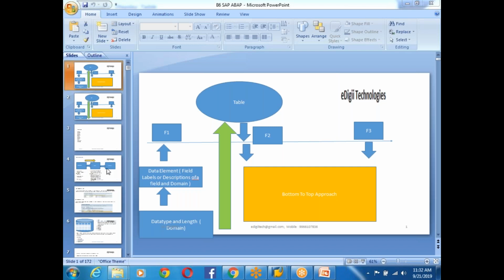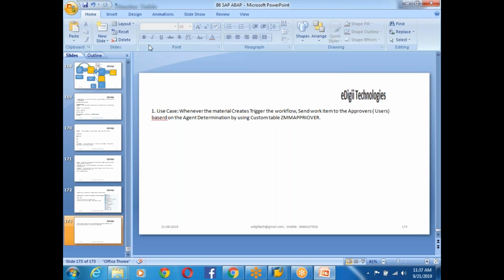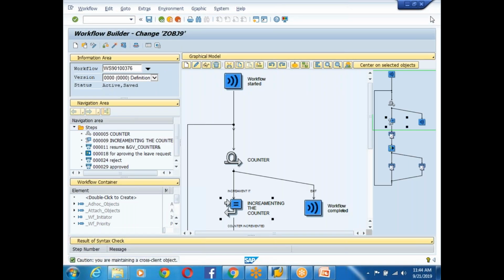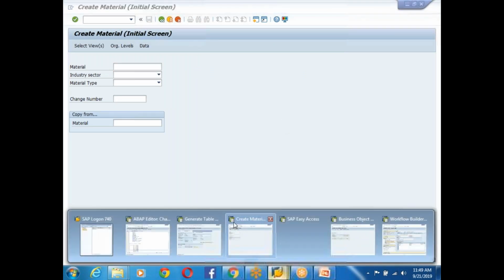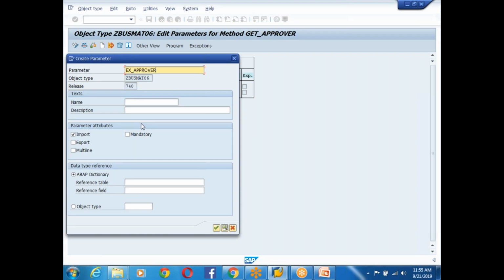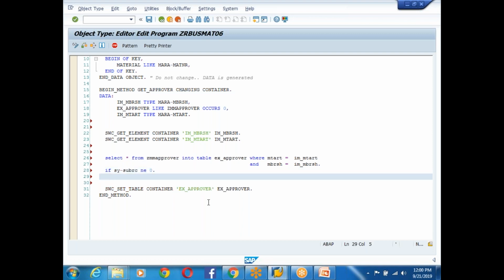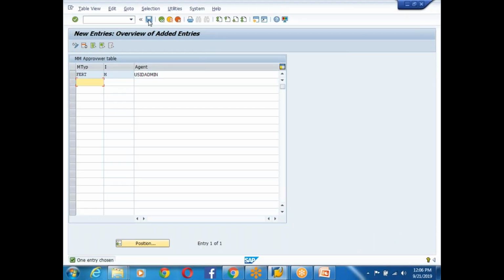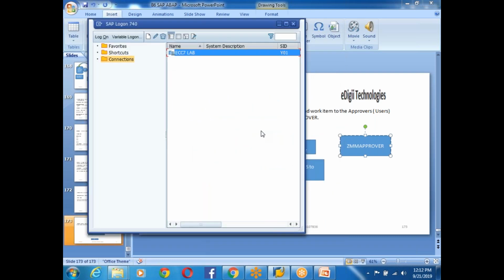7 SAP Workflow use case Material Automation